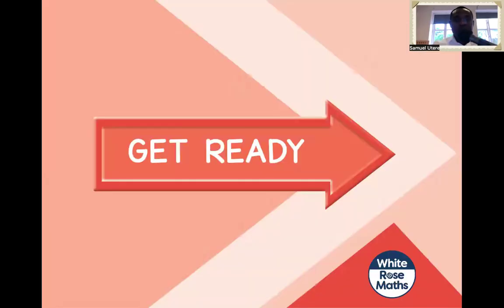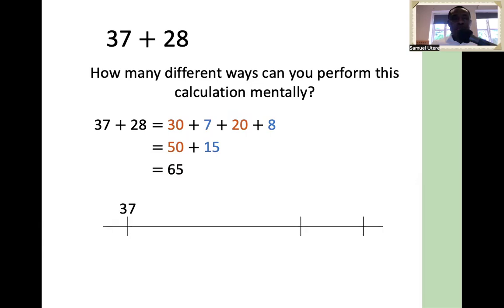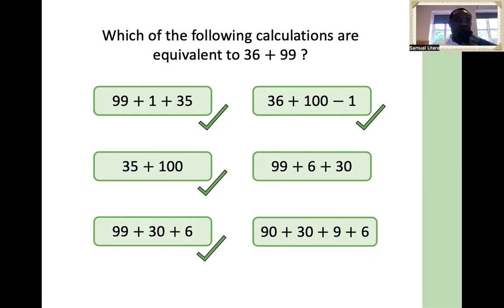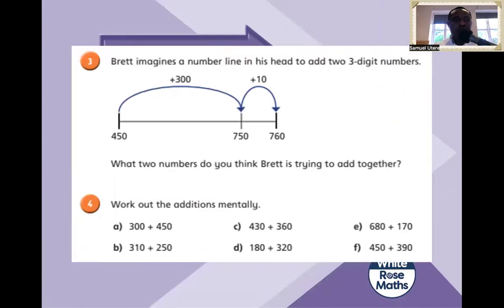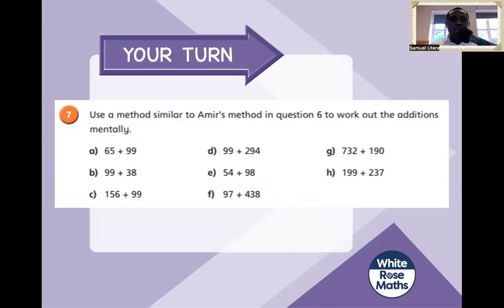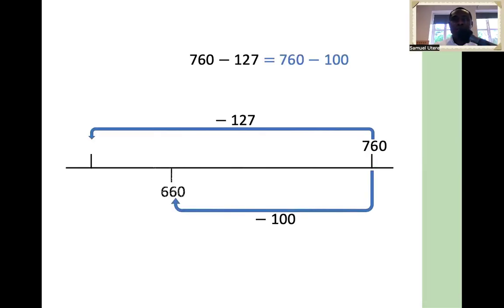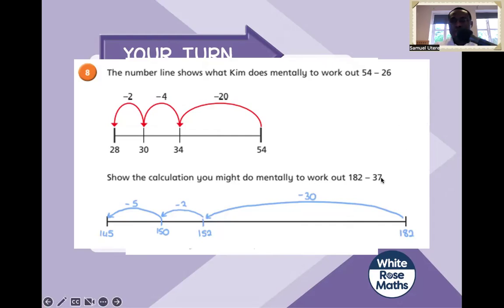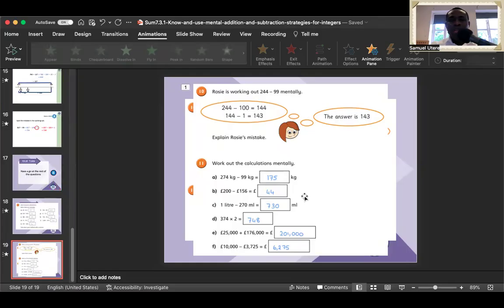Mental Math Secrets That Make You Look Like a Genius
This `educational video` is designed to develop your `numbers` sense. This session explores effective `mental math` strategies and `problem solving` exercises, for addition and subtraction.